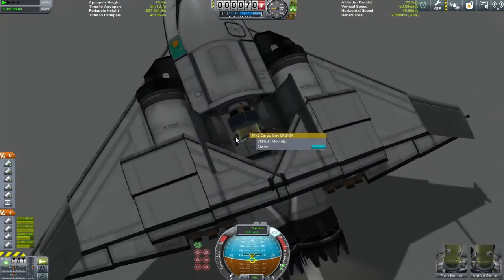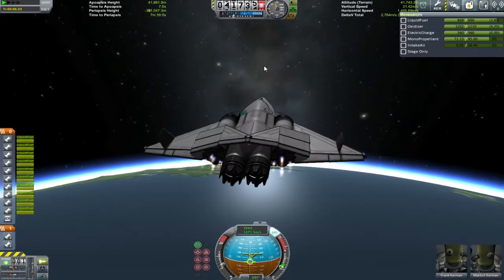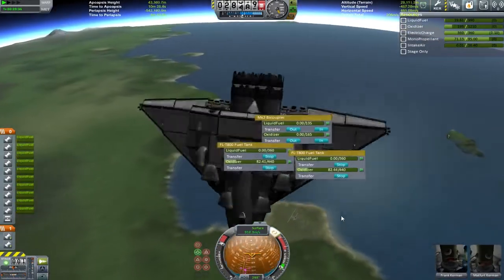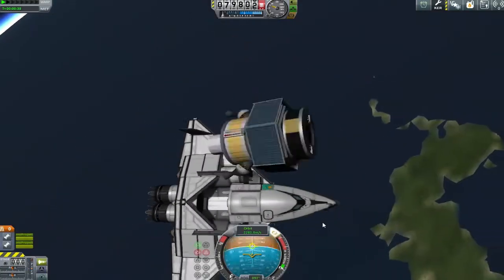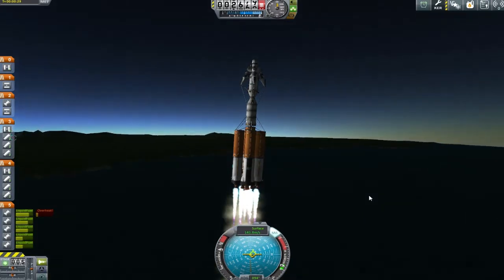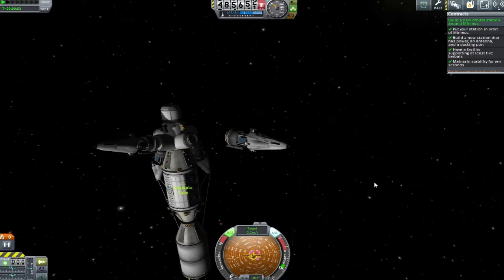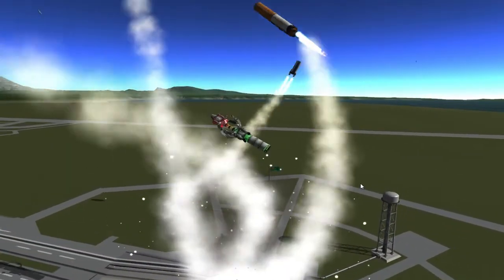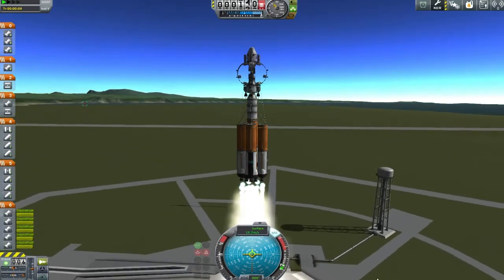Kerbal Space Program Career Playthrough - 29 - Planes and stations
After the Abysmal Analysis of the Aldrin's Chariot's space worthiness its time to take it'll all back to basics and start again.. this time with added intakes, wings, black jack and hookers

Then on to orbital stations and the many choices contained within.. Classic branching structure? ring? something different.. well of course I opt for different

and next season talk!!